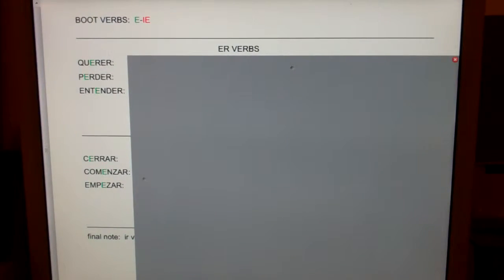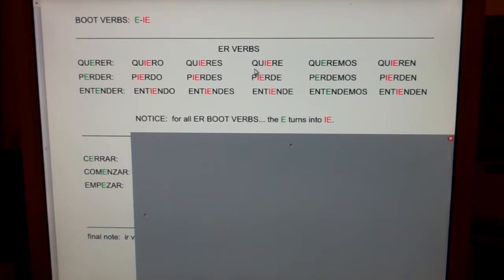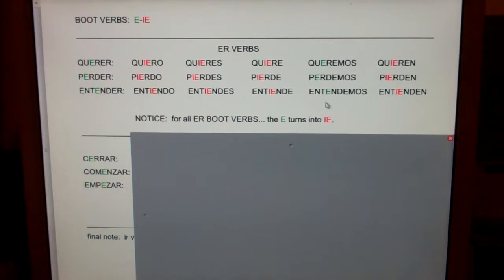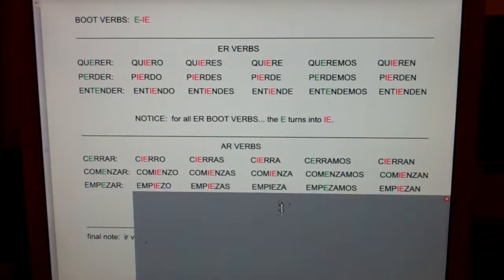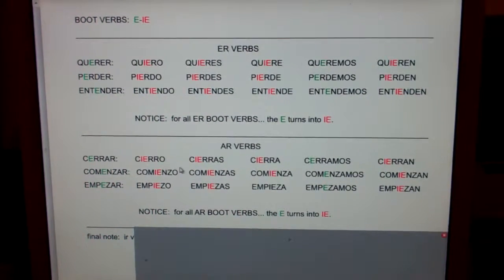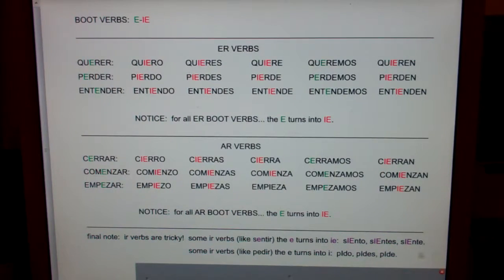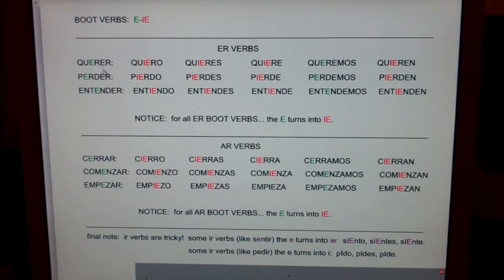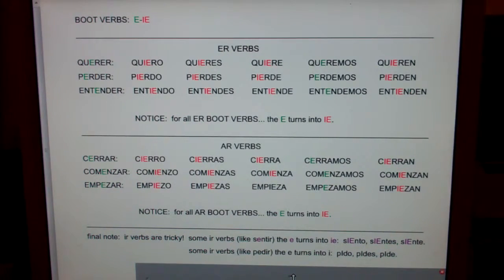BOOT VERBS: E-IE.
stem changing verbs, boot verbs, e ie, querer, perder, entender, ar, er, cerrar, comenzar, empezar, present tense.